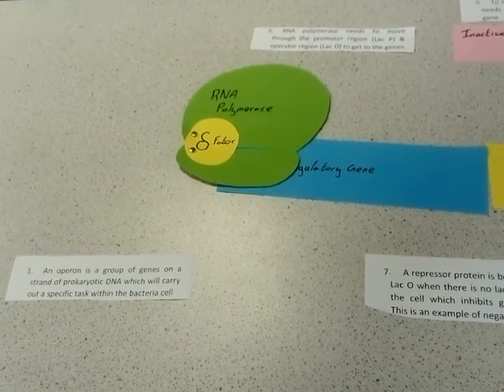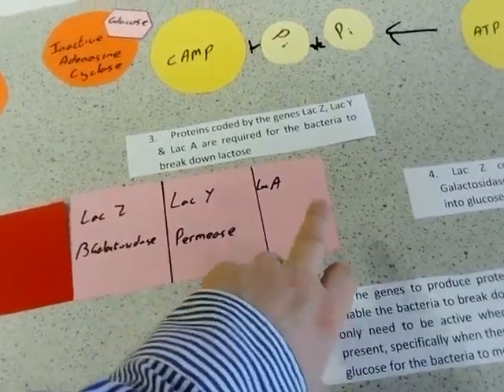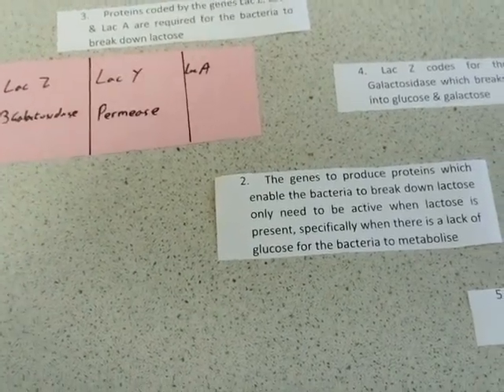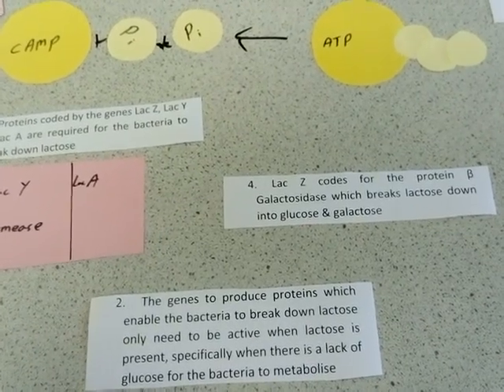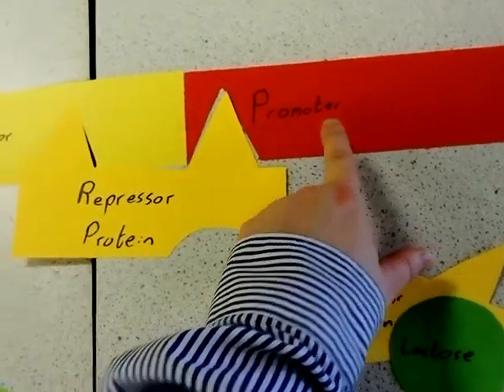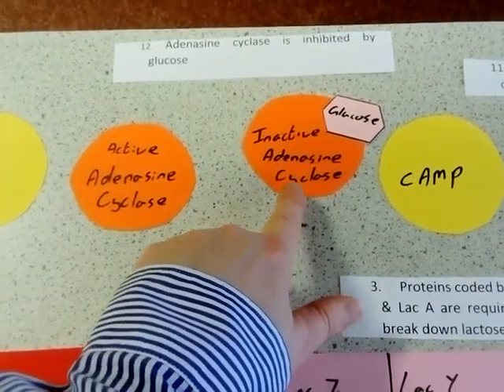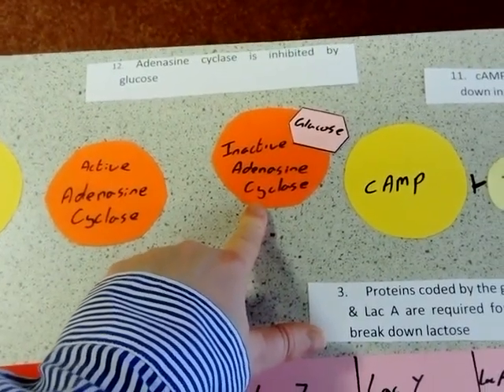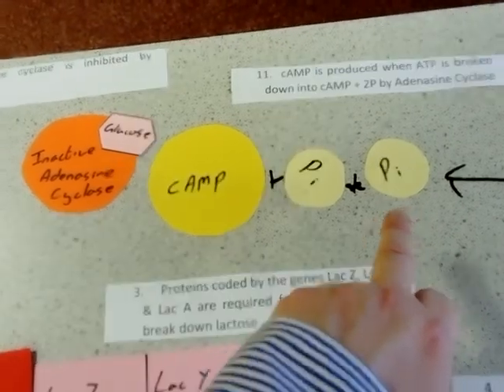A Level Biology Lac operon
This is a short video explaining the function of the lac operon